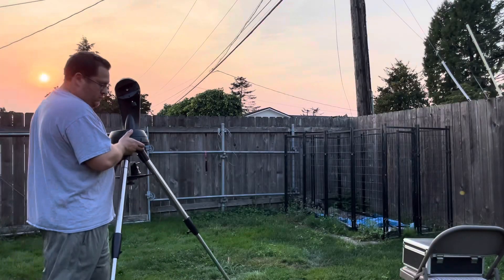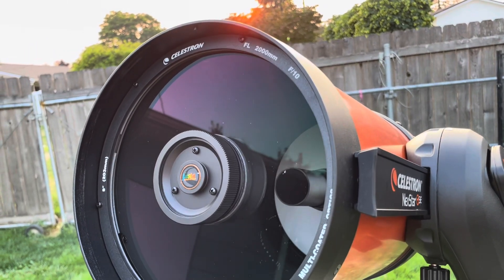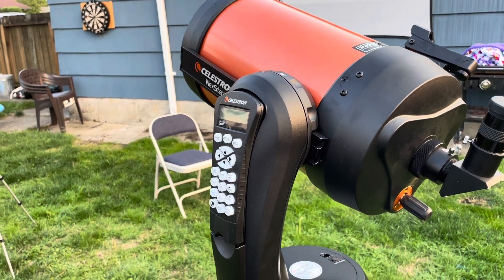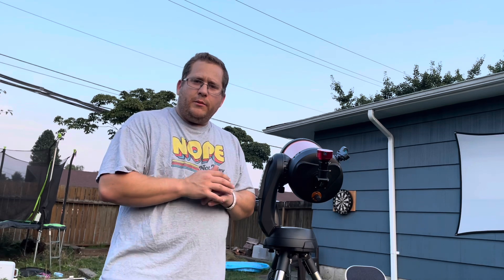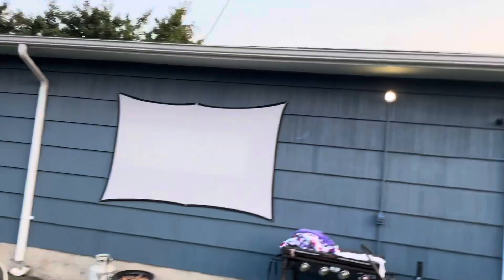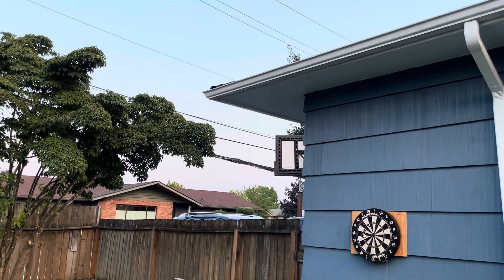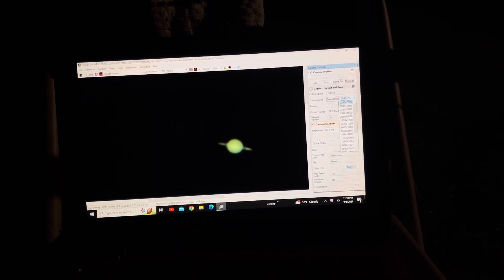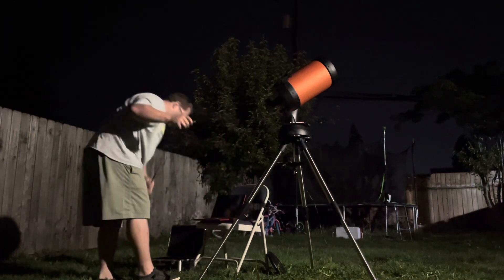Saturn nearing opposition! 2024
Hey guys, in this video I will show you how I take a picture of the planet Saturn!

ZWOASI178MC camera

Stacked in autostakkert

Edited in registax